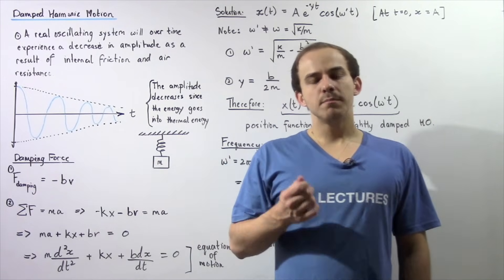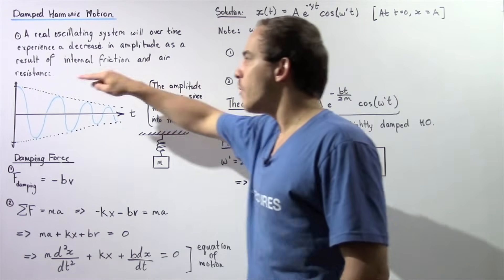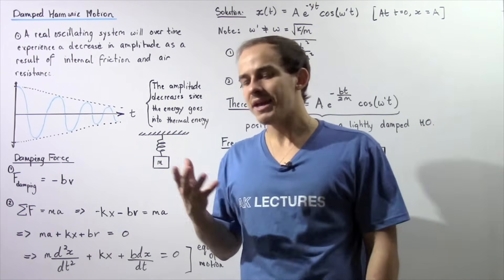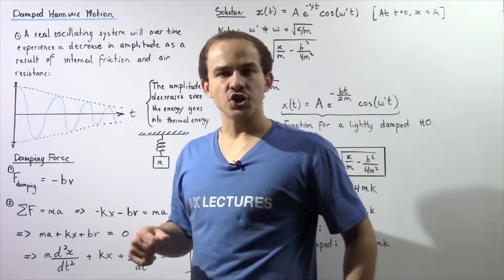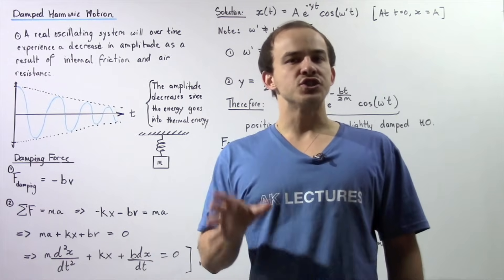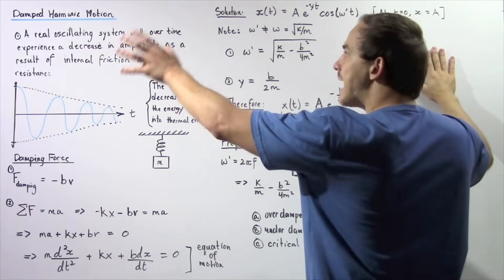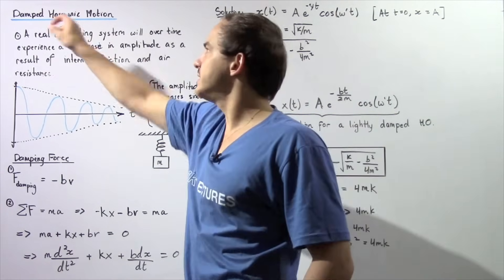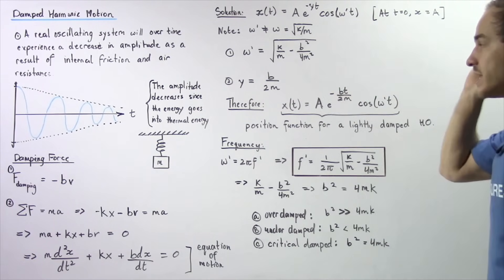Damping and Damped Harmonic Motion